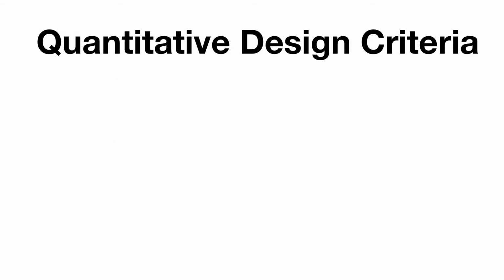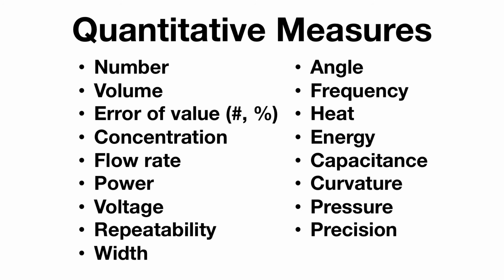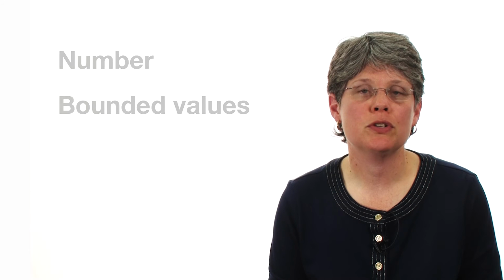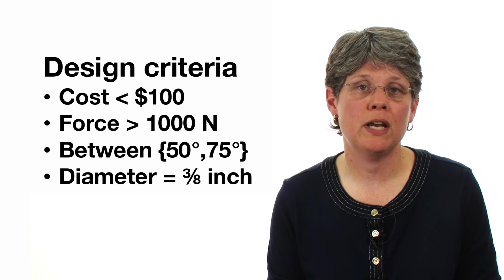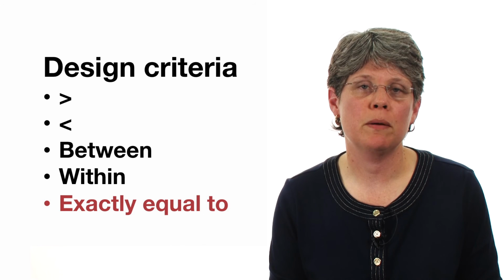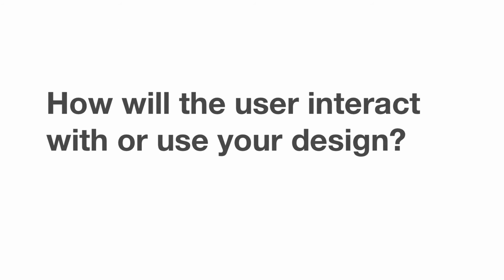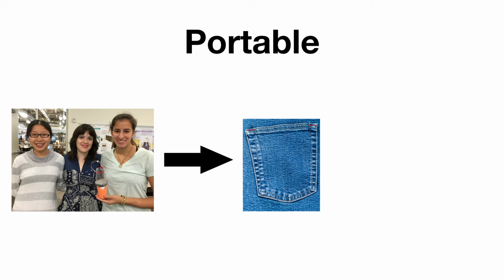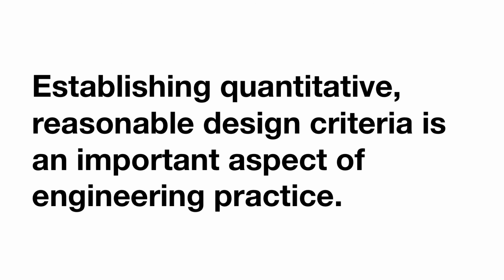Design Criteria 02: Measurable